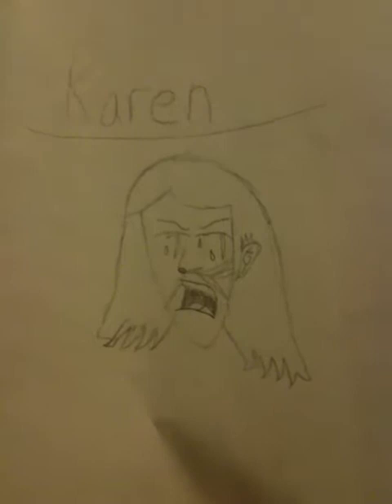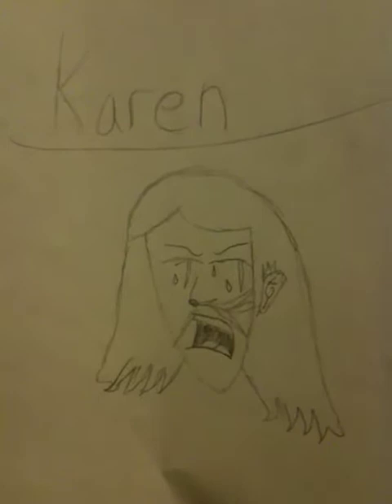javier's art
macho